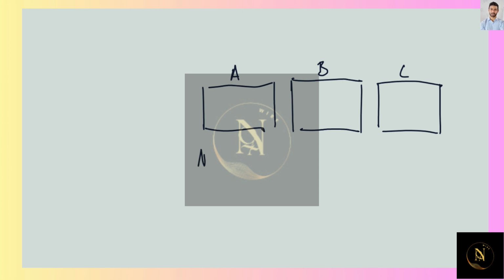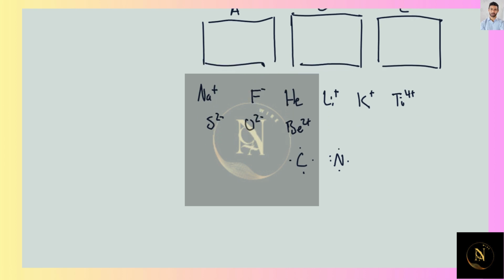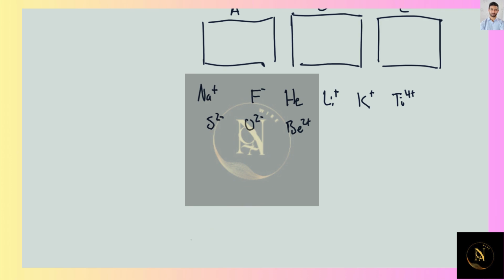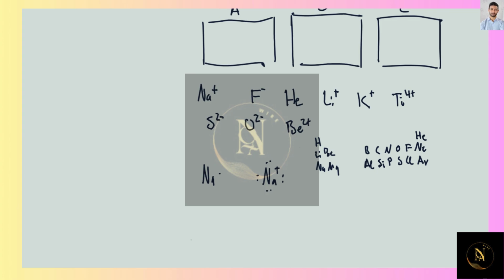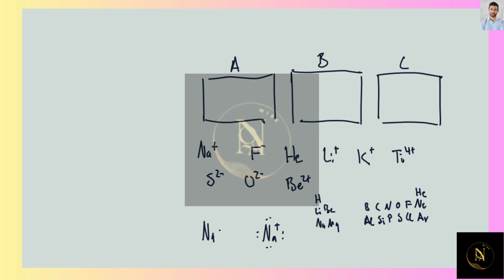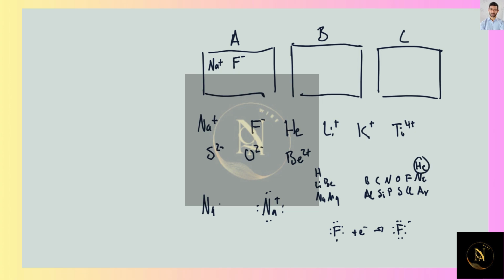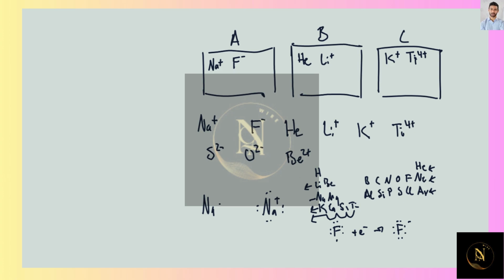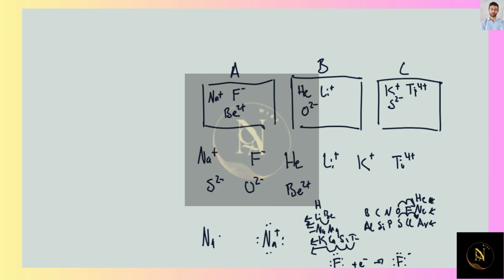[Chemistry] Arrange these species into isoelectronic groups It does not matter which group goes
[Chemistry] Arrange these species into isoelectronic groups. It does not matter which group goes in which box; so long the correct species are grouped. Isoelectronic group Isoelectronic group B Isoelectronic group Answer Dank